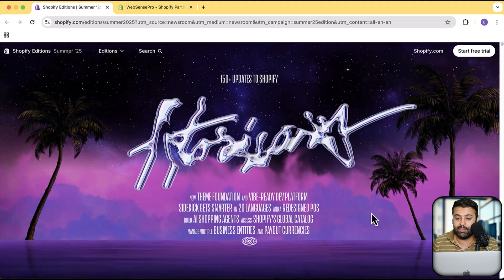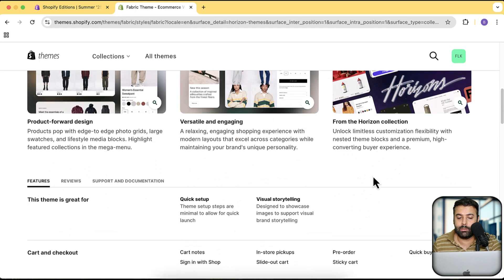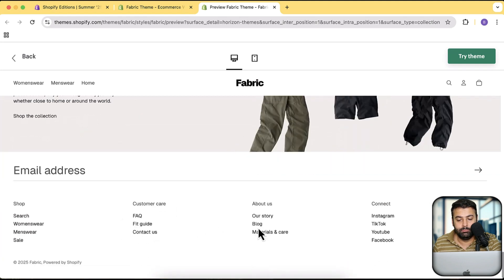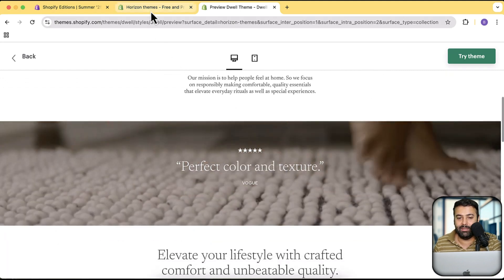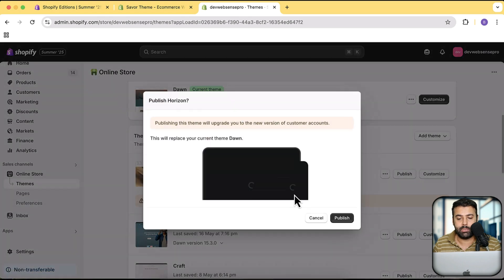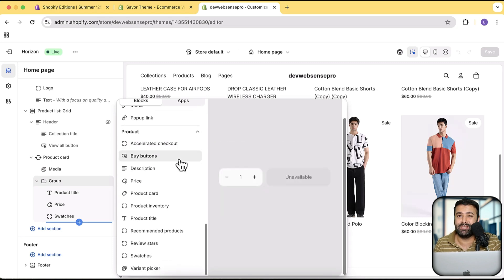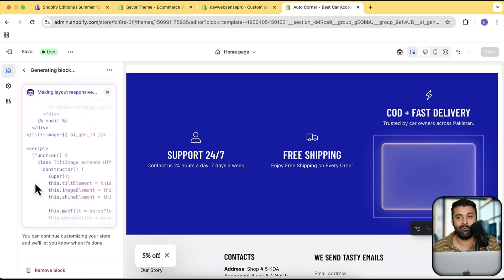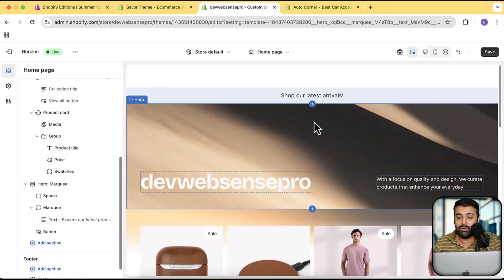Shopify Summer Editions 2026 - Horizon Theme - [Must Watch]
Shopify just dropped 10 FREE new themes in their Summer Editions 2025 (Horizon), and they’re AWESOME! 🎉 These themes come packed with AI-generated blocks, swatches, mega menus, countdown timers, transparent headers, and more—features that were only available in paid themes before.

🔥 Highlights:
✅ 10 NEW Free Themes (Fabric, Dwell, Saver & more)
✅ AI-Powered Section & Block Generation (Say hello to Sidekick!)
✅ Built-in Swatches (No more apps for color swatches!)
✅ Sticky Cart, Pre-Order, FAQs & More
✅ Sleek Animations & Modern Designs

If you're still using Dawn theme, it's time to UPGRADE! 🚀

⏱️ Timestamps:
00:00 - Intro to Shopify Summer Editions 2025
00:30 - 10 NEW Free Themes Overview (Fabric, Dwell, Saver, etc.)
01:35 - Why Dawn Theme is Now Outdated
03:54 - Transparent Headers & Built-in Animations
04:43 - Key Features: Swatches, Mega Menu, Countdown Timer
10:10 - AI-Powered Block Generation (Sidekick Demo)
15:10 - Final Thoughts & Upcoming Tutorials